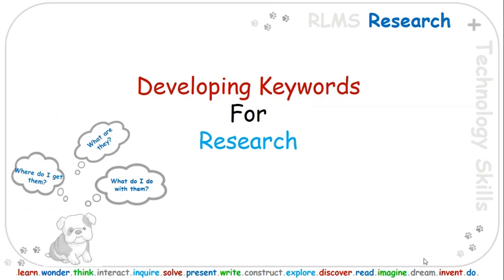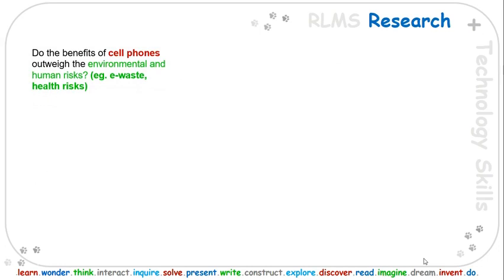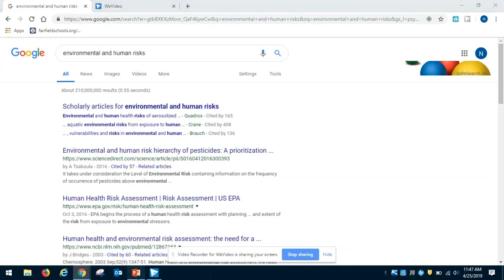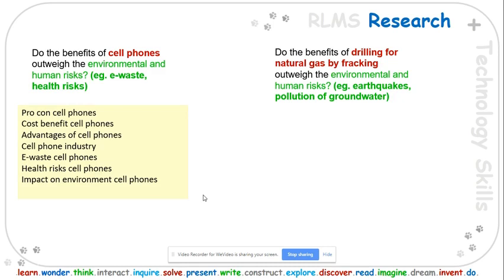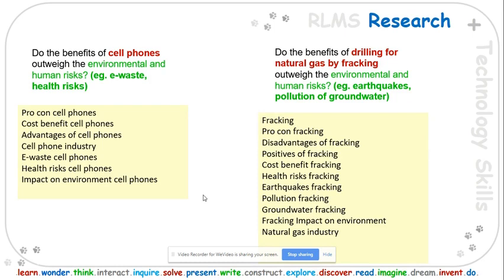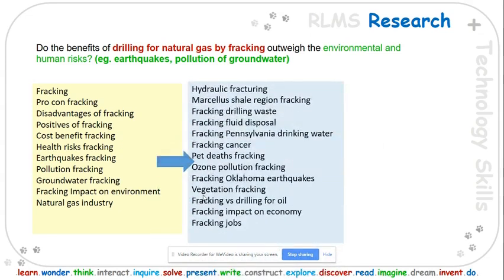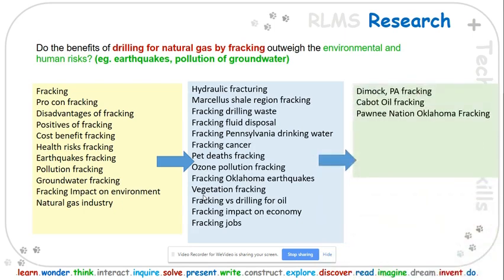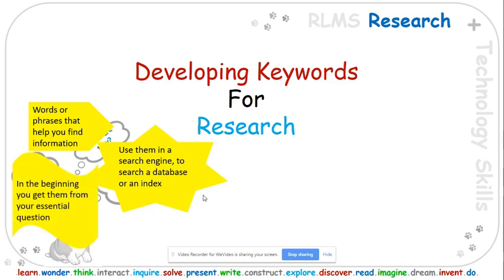Developing Keywords in Research